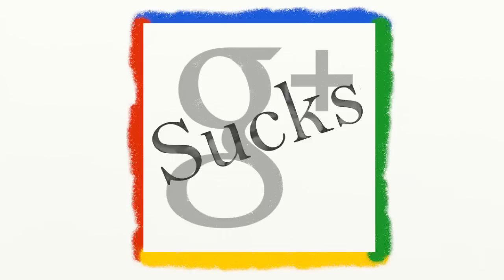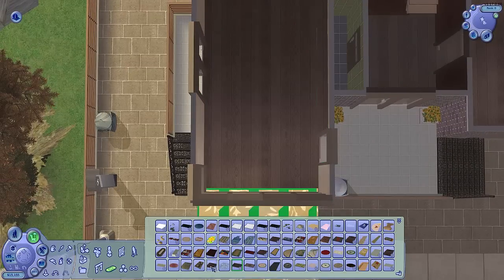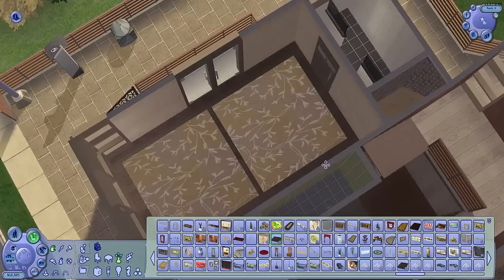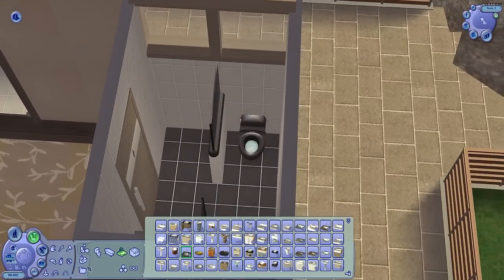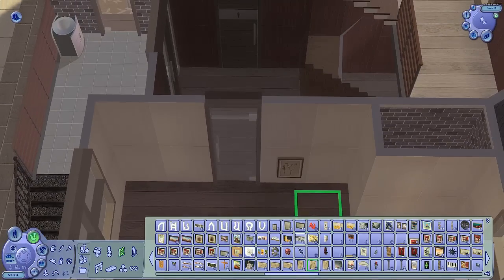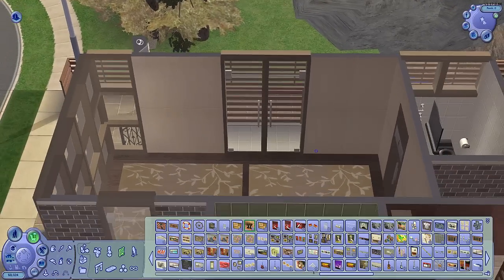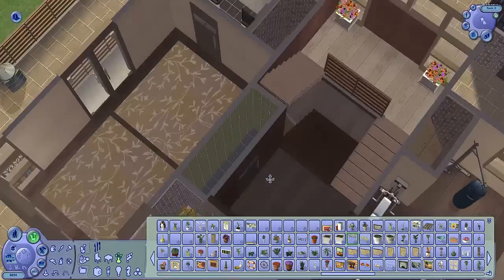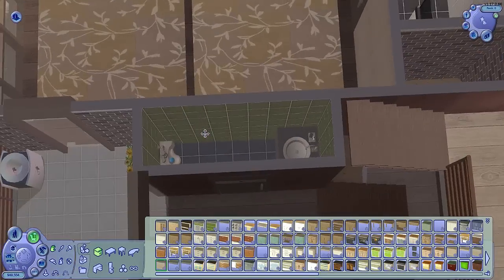❸❸ Sims 2 Let's Play, Season 2-33 ~ Decorating - Percival's Fitness, Part 02 ~ All Expansions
COMMENT ON REDDIT ~*~ What's new on The Jessa Channel? We continue decorating the new gym, that's what!  Let's Play The Sims 2 gameplay with all expansions (University, Nightlife, Open for Business, Pets, Seasons, Bon Voyage, Freetime and Apartment Life) and all stuff packs as well as plenty of custom content! In this walkthrough, we'll build up Acanthop Isle from an empty town to a thriving community with politics, economics and even it's own justice system. I'll also share with you the mods and custom content I am using to bring Acanthop to life!

Fair Use Notice: The use of the above media material is protected by the Fair Use Clause of the U.S. Copyright Act of 1976 which allows for the rebroadcast of copyrighted materials for the purposes of commentary, criticism, and education.